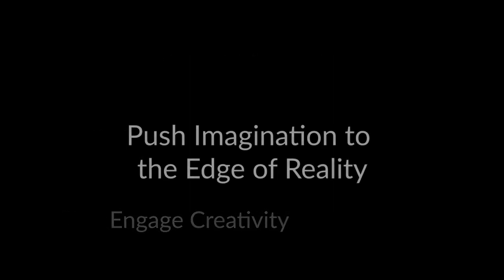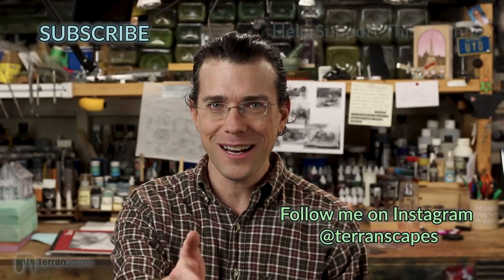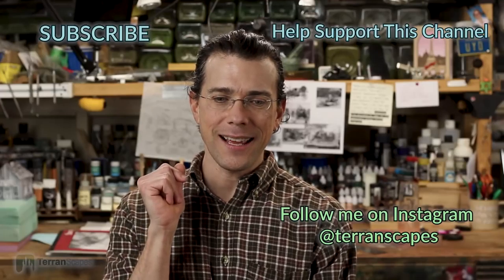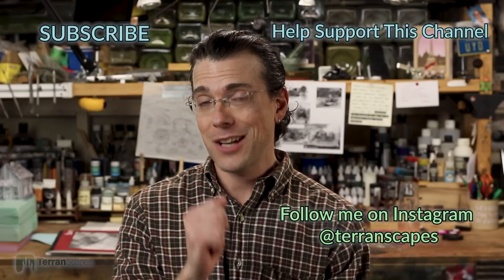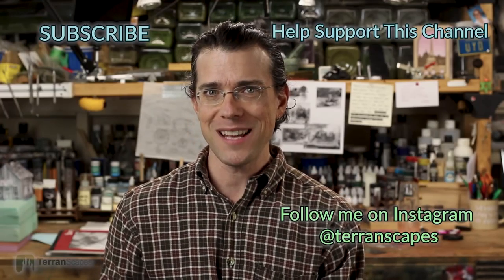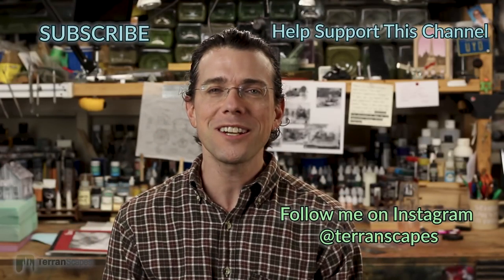Innsmouth #5 - Carriage Plans - -- Summary Version--Steampunk Horror Diorama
Pledge as little as $1/month to keep this channel going!

Here I show the draft plans for a steampunk touring carriage in the diorama.  The diorama takes place in the Lovecraft town of Innsmouth and is melded with steampunk themes.